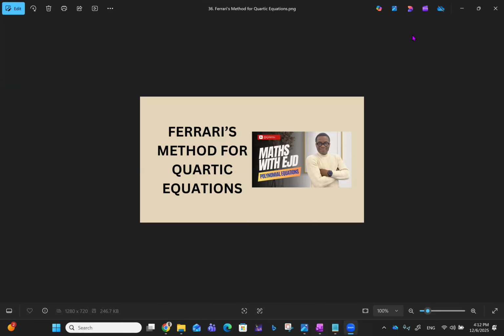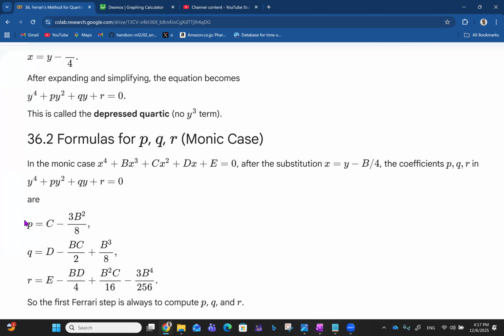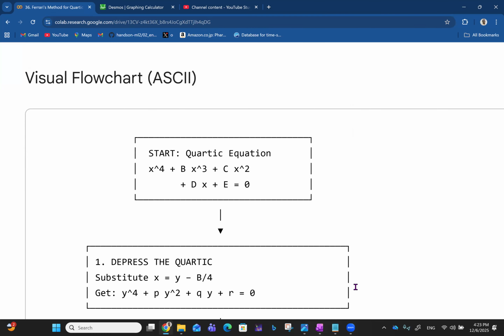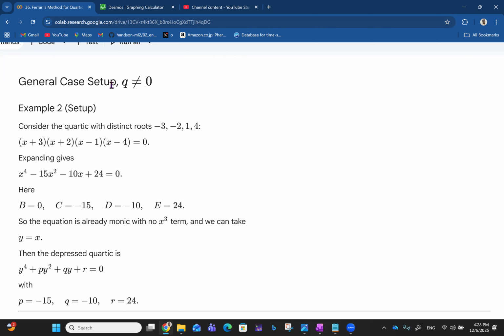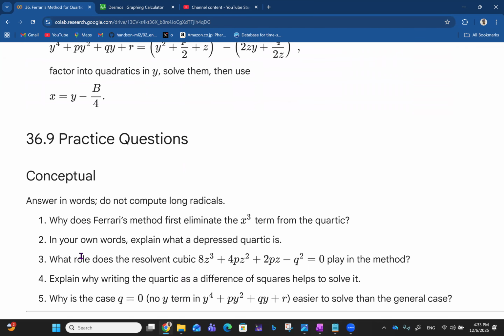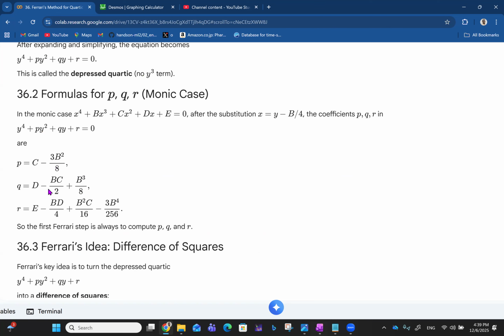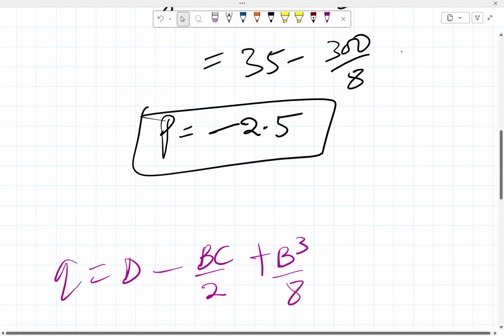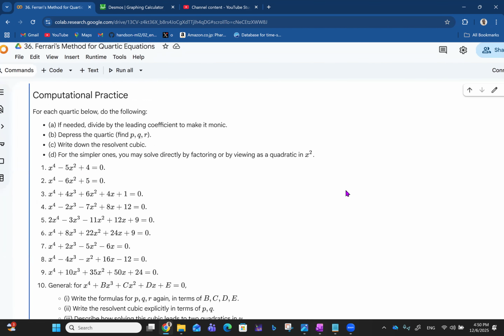36. Ferrari’s Method for Quartic Equations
Ferrari’s Method for Quartic Equations is one of the most beautiful and historic breakthroughs in algebra, showing how even the most complex four-degree equations can be solved step by step using a clever transformation and a special auxiliary cubic.

In this video, we walk through the logic of eliminating the cubic term, forming the resolvent, rewriting the quartic as a difference of squares, and reducing the entire problem to two simple quadratic equations.

Whether you’re studying for exams, strengthening your algebra skills, or exploring classical mathematics for deeper insight, this lesson will give you a clear, structured, and intuitive understanding of how Ferrari’s brilliant idea works and why it remains an essential topic in advanced algebra.